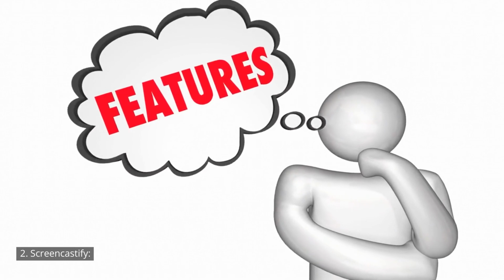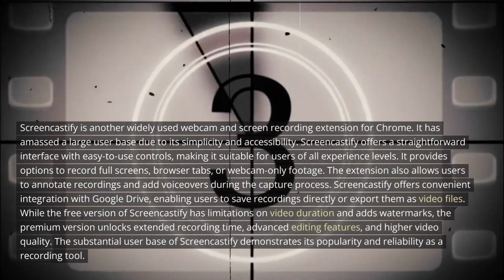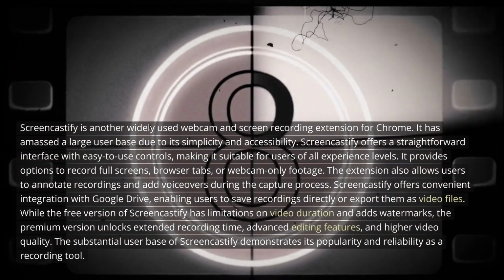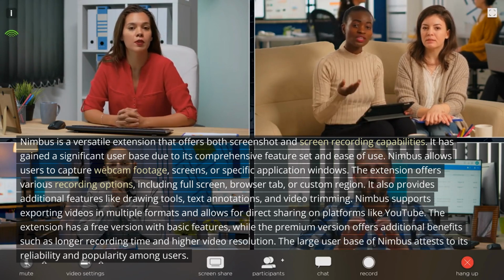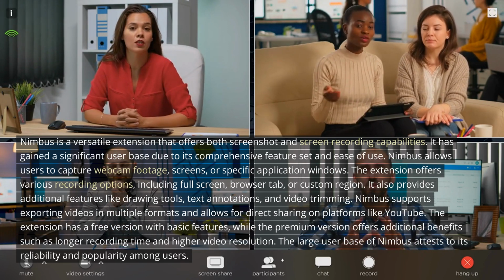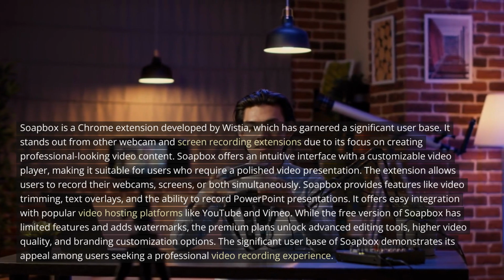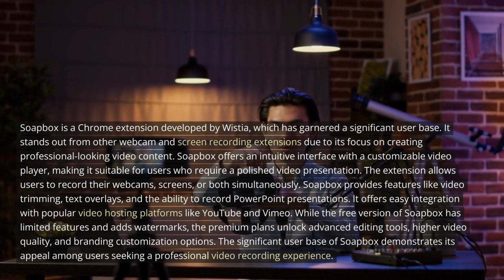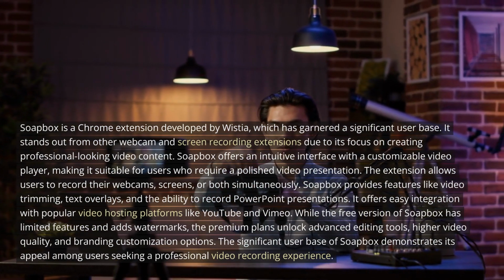Webcam Capture Plus: Capture Webcam and Screen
Description :
ScreenCam Pro is a powerful Chrome extension that combines webcam recording with screen capture functionality. With this extension, you can easily record your webcam and screen simultaneously or choose to record just one of them. It's perfect for creating tutorials, video presentations, gaming sessions, or simply capturing memorable moments. Whether you're a content creator, educator, or someone who enjoys sharing experiences, ScreenCam Pro offers a seamless and user-friendly solution.

FAQ Questions :
1. Can I record my webcam and screen at the same time?
2. How long can I record with ScreenCam Pro?
3. Can I choose different resolutions for the webcam and screen recording?
4. Does ScreenCam Pro support audio recording?
5. Can I edit my recordings within the extension?
6. Is ScreenCam Pro compatible with other video editing software?
7. Does it have any privacy features to protect my recordings?
8. Can I customize the recording area for my screen capture?
9. Can I schedule recordings with ScreenCam Pro?
10. Is there a limit to the number of recordings I can make?

Preposition :
With ScreenCam Pro, you can enhance your video content by capturing both your webcam and screen activities in real-time. This versatile Chrome extension allows you to effortlessly record tutorials, presentations, gaming sessions, or any other content that requires a combination of webcam footage and screen capture. Whether you're a teacher looking to create engaging educational videos, a professional wanting to share your expertise, or an individual who wants to document special moments, ScreenCam Pro is the ideal tool. With its user-friendly interface and customizable recording options, you can easily create high-quality recordings that cater to your specific needs.